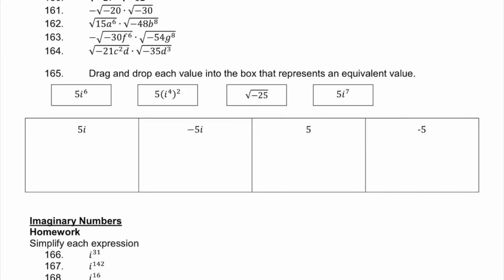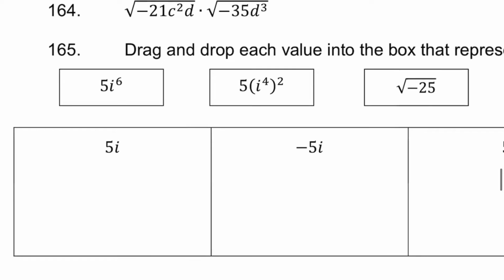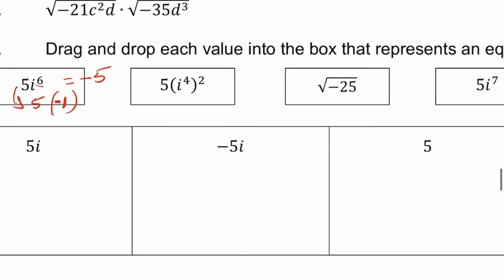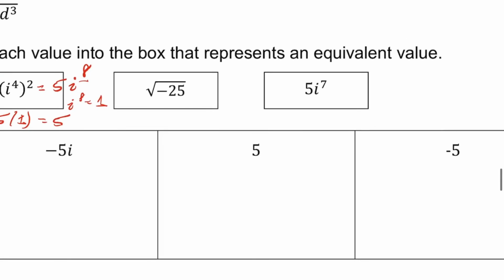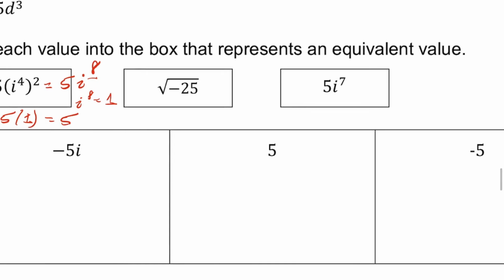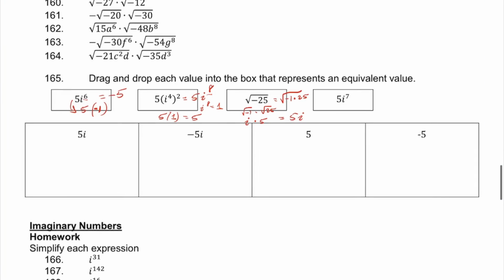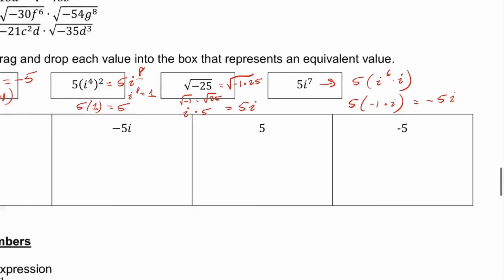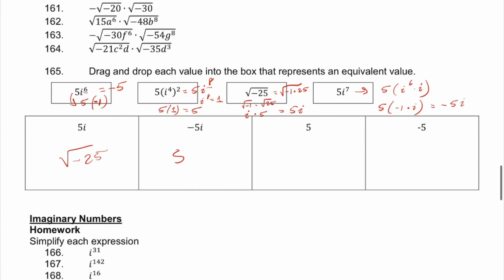CW HW 165